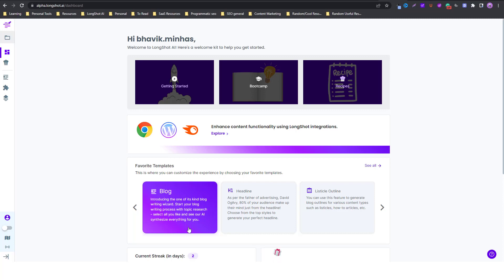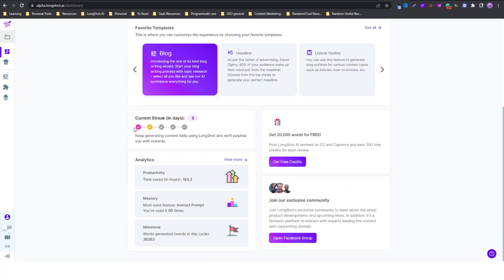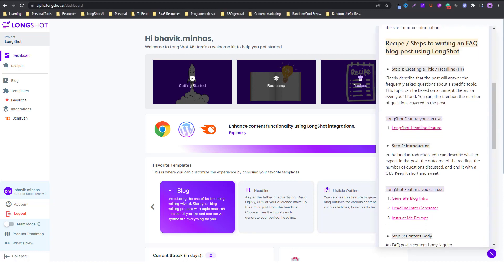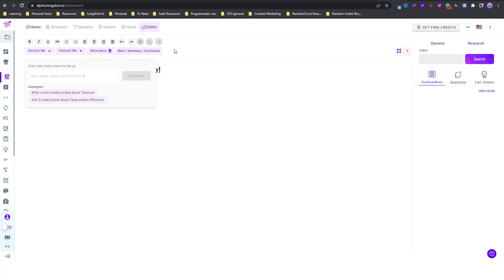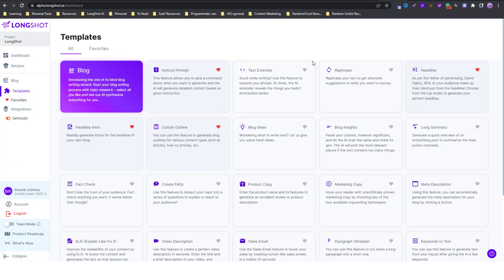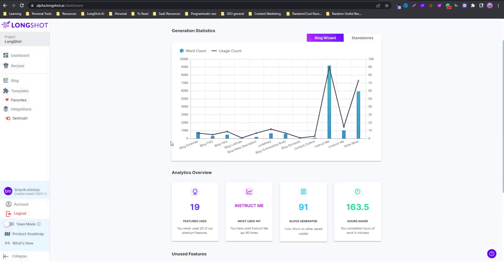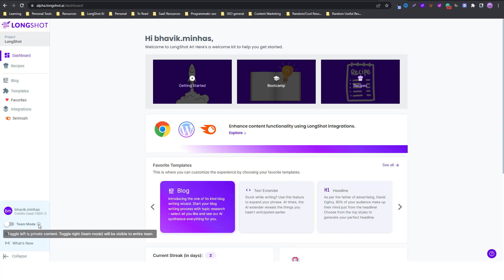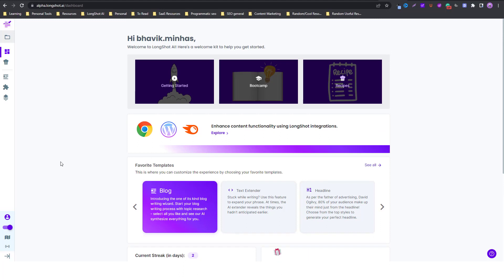LongShot AI Review | LongShot AI Lifetime Deal - The Best Long-Form AI Writing Assistant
If you are looking for a LongShot Ai lifetime deal or a LongShot Ai review. You came to the right place on lifetime deal updates. Now New dealify offers LongShotAi lifetime deals for you with discounts. If you need LongShot Ai appsumo lifetime deal, check it out right now

LongShot helps you produce, generate, and optimize SEO blogs in minutes. You may quickly and simply develop interesting content that connects with your target audience and fosters relationships with them.

The AI writer that helps you create blogs that both humans and search engines love. From ideation to research and generation to optimization, LongShot does it all.

On an average day, two in three writers find themselves staring at a screen void of any inspiration for hours. They might call it a creative pause, but you shouldn’t. You see, writer’s block is like that annoying guest who arrives without warning and stays beyond his welcome. What you need is some proper assistance.

Meet LongShotAI.

⏱️⏱️VIDEO CHAPTERS⏱️⏱️:

00:00:00 - Introduction to Longshot AI Dashboard
00:01:02 - Managing Projects and Analytics Overview
00:02:01 - Creating Content with Longshot Recipes
00:03:03 - Generating Headlines and Outlines
00:04:07 - Using Templates and Standalone Features
00:05:13 - Account Settings and Subscription Management
00:06:20 - Team Collaboration and Private Mode
00:07:14 - Future Roadmap and Announcements